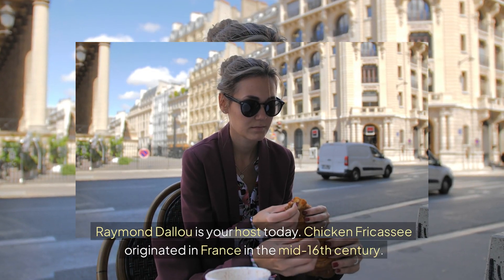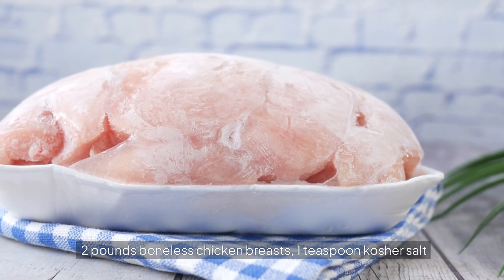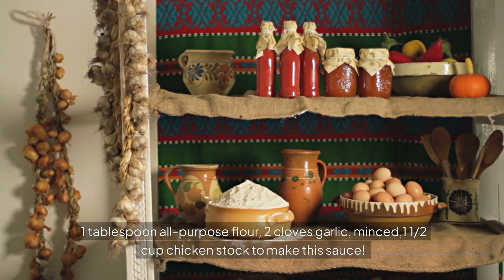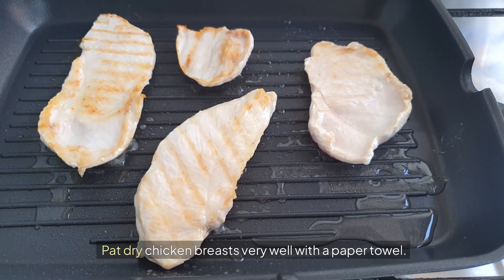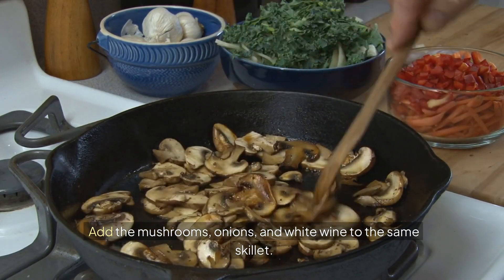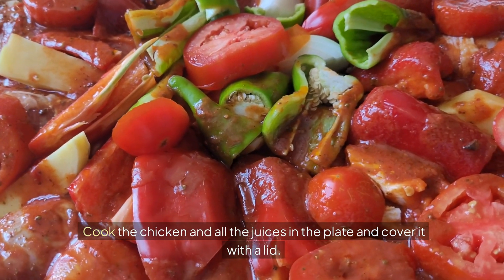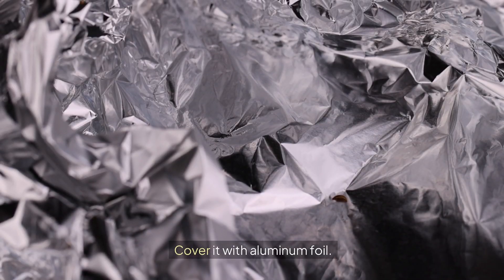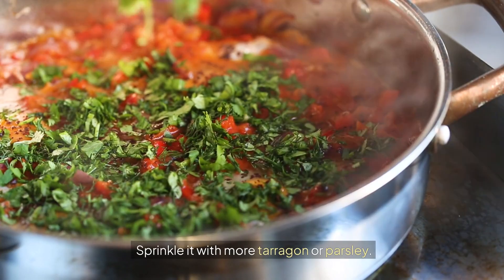Chicken Fricassee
Chicken Fricassee is a French comfort favorite. I'm Raymond Dallou, hope you enjoy this video.